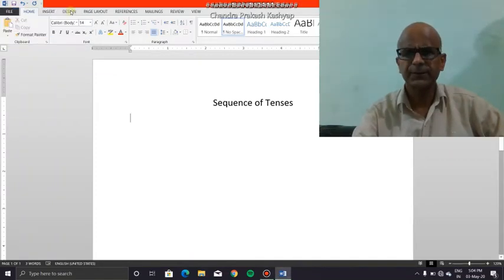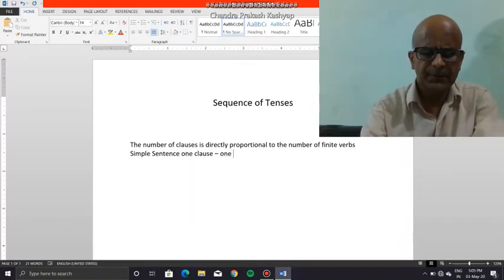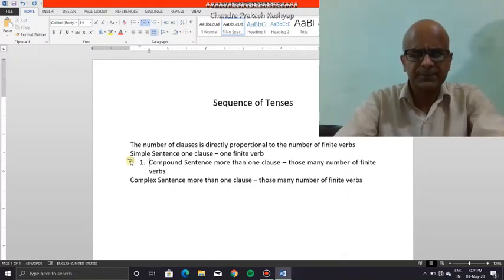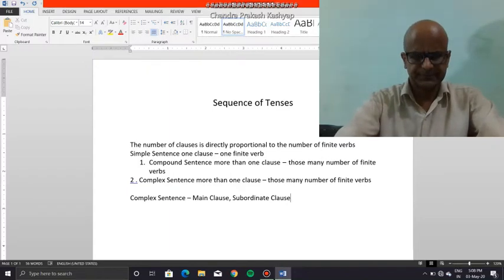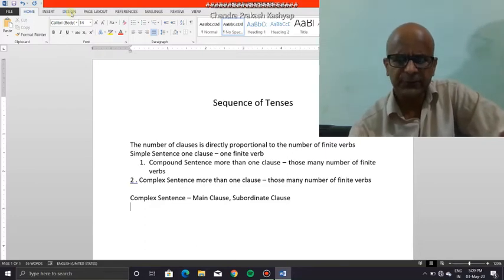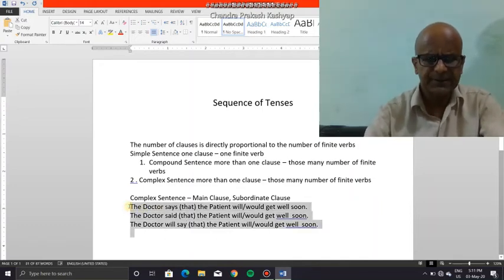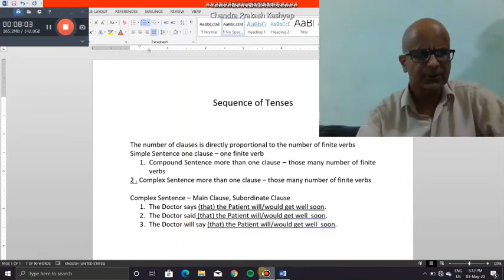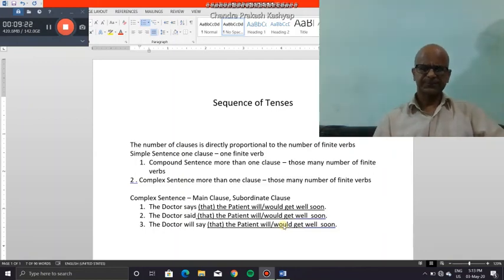CLASS XI - ENGLISH - SEQUENCE OF TENSES - PART 1